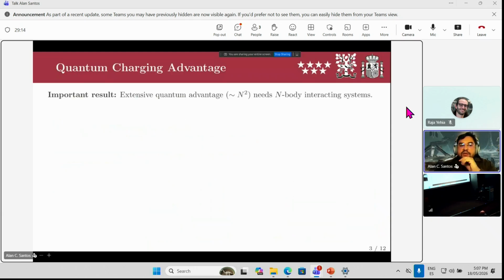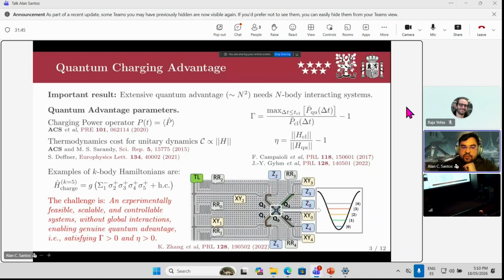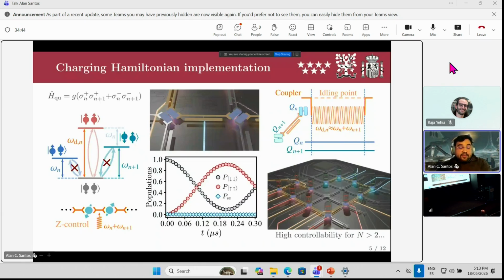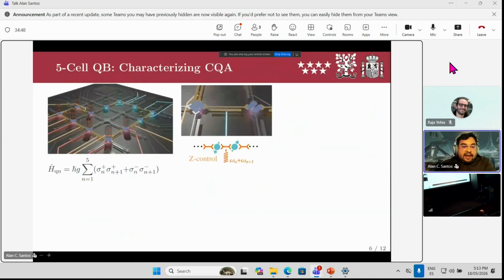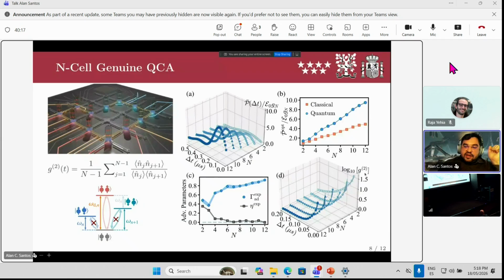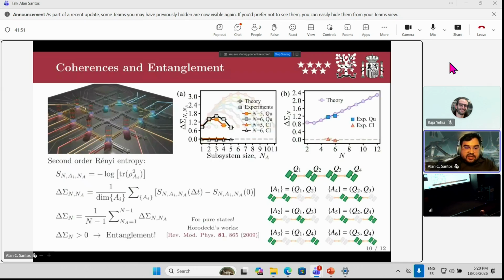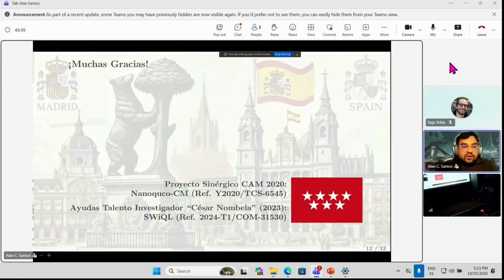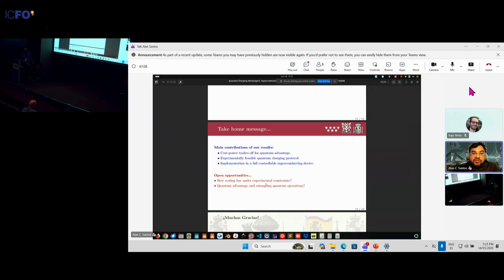Alan C. Santos - Quantum charging advantage in superconducting solid-state batteries